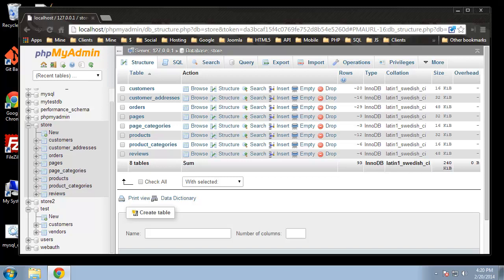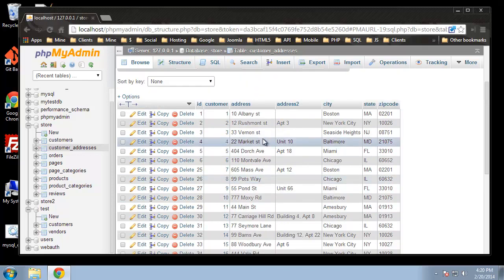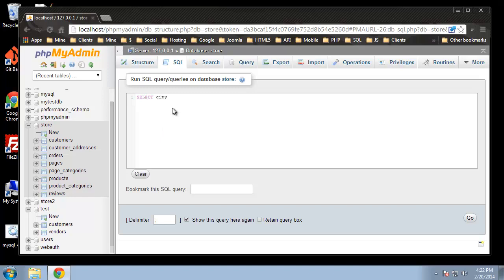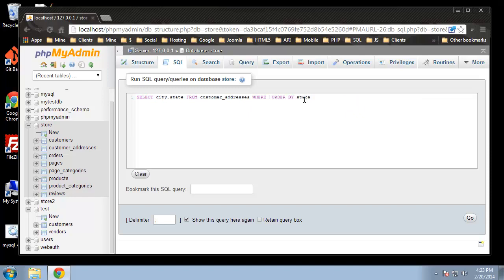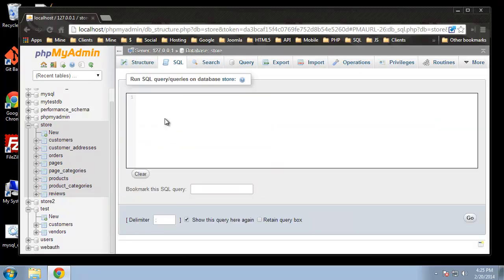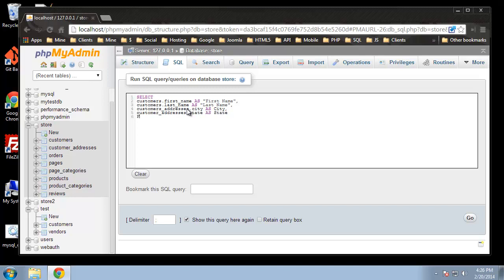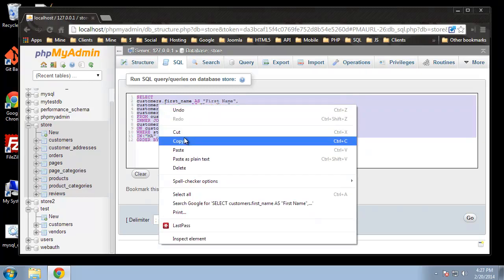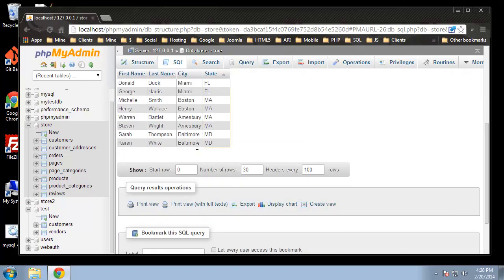22. Using The IN Clause in Database